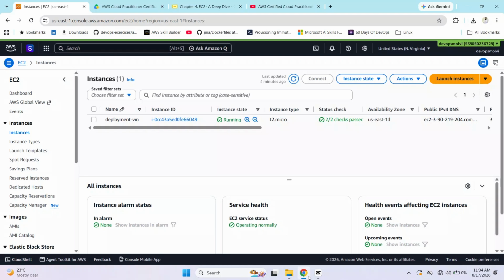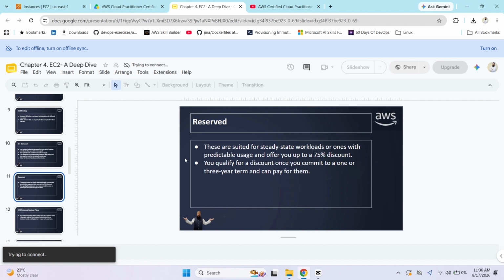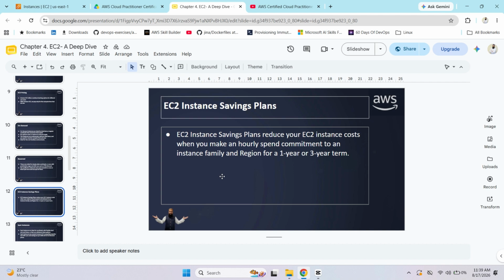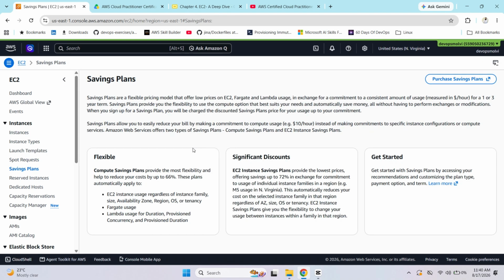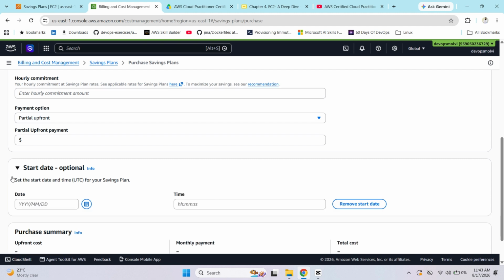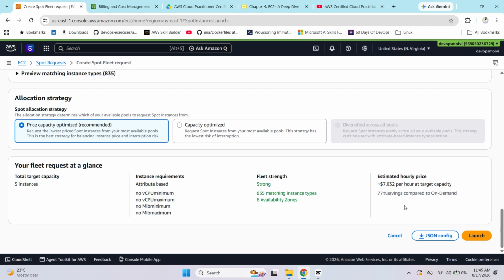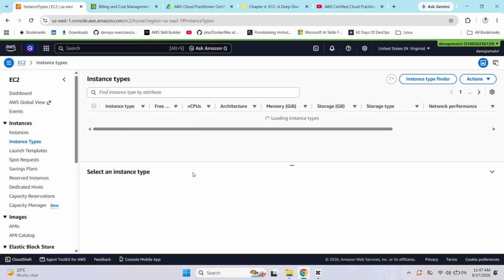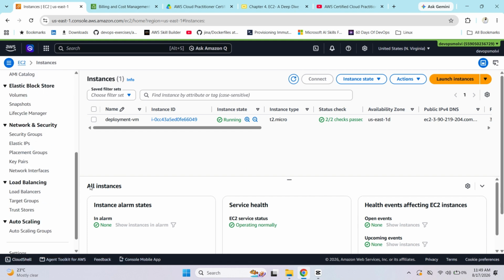AWS EC2 Pricing Models Explained | Spot, Reserved Instances, Capacity Reservations & Dedicated Hosts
Understanding AWS EC2 pricing models is essential for anyone learning AWS, cloud computing, DevOps, or preparing for AWS certifications. In this tutorial, we’ll explore the major Amazon EC2 pricing options and understand when to use each one to optimize your AWS infrastructure costs.

In this AWS EC2 tutorial, you’ll learn how EC2 pricing works, how different purchasing options affect your AWS bill, and the key differences between On-Demand Instances, Spot Instances, Reserved Instances, Capacity Reservations, and Dedicated Hosts.

This is Chapter 8 of our AWS Solutions Architect Associate Course (SAA-C03).

📌 In this video, you will learn:

✅ What is AWS EC2 pricing?
✅ On-Demand Instances explained
✅ Spot/Reserved/Dedicated Instances explained
✅ Capacity Reservations explained
✅ When to use each EC2 purchasing option
✅ How EC2 pricing models can help reduce AWS costs

Whether you're a beginner learning AWS, a DevOps engineer, cloud engineer, system administrator, or preparing for an AWS certification, understanding EC2 pricing models is an important part of working with Amazon Web Services.

⏱️ Timestamps

00:00 Introduction to AWS EC2 Pricing Models
00:58 On-Demand Instances Explained
01:50 Reserved Instances Explained
06:10 EC2 Savings Plans Explained
08:55 Spot Instances Explained
10:50 Dedicated Hosts Explained
11:11 Capacity Reservations Explained

This tutorial is especially useful for learners preparing for AWS Certified Solutions Architect – Associate (SAA-C03) and other AWS certification exams.